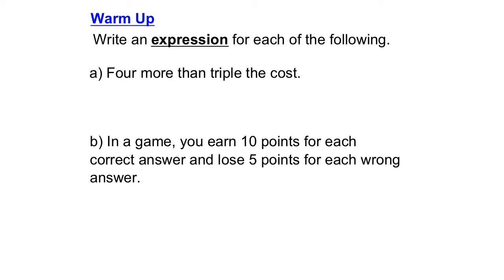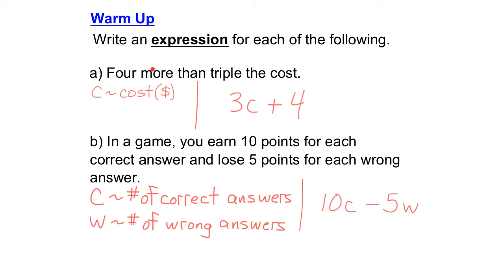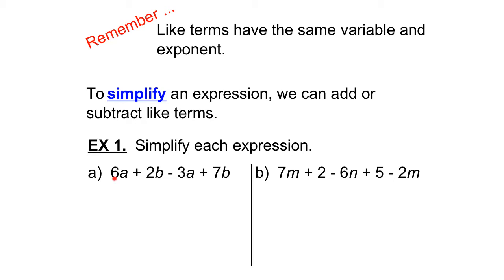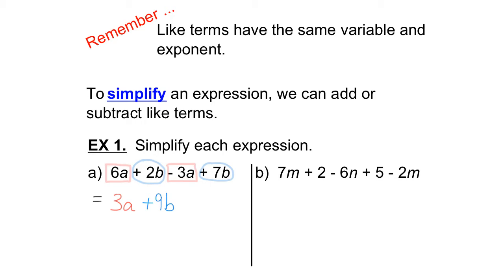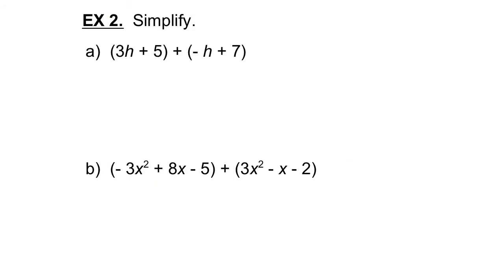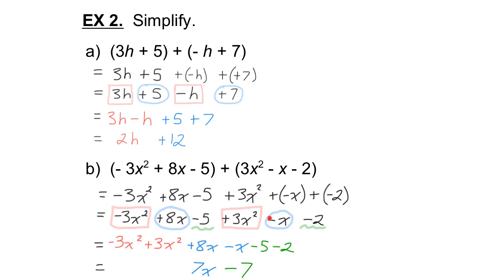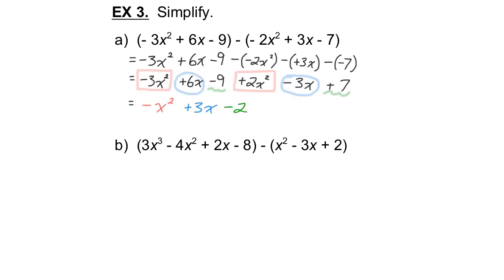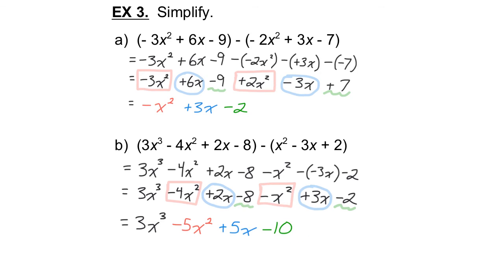MPM1D 1-2-2 Collecting Like Terms